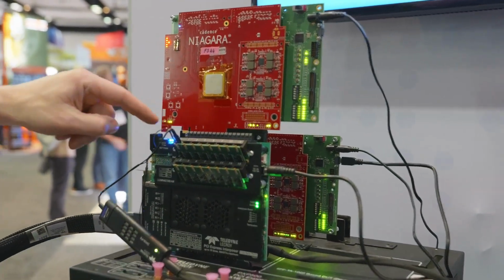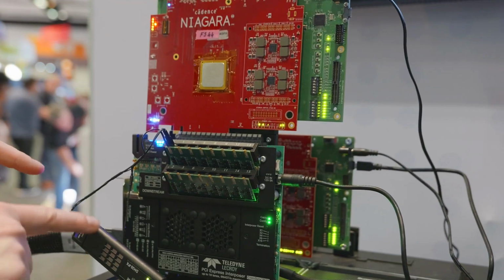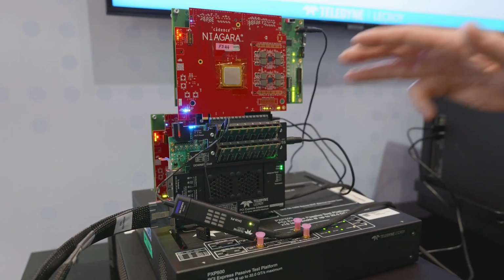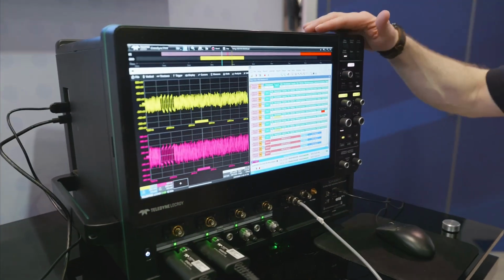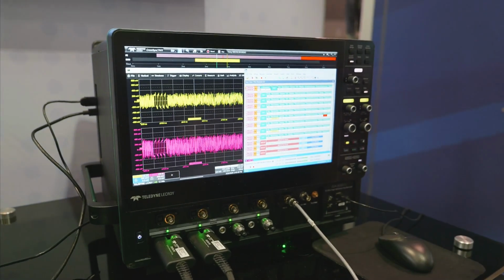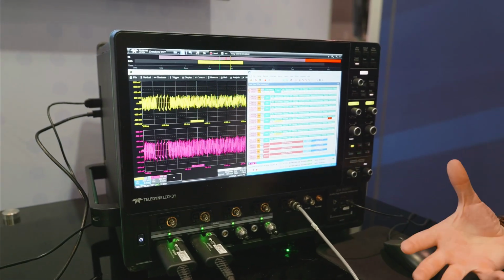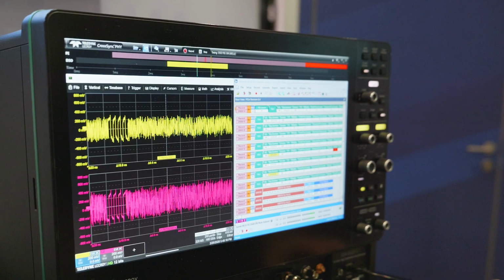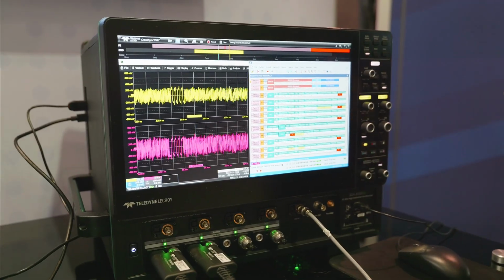PCI Express 6.0 Link Training Analysis Demo at DesignCon 2026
PCI Express 6.0 Link Training Analysis Demo at DesignCon 2026 using Cadence's Niagara PCIe Subsystem and Teledyne LeCroy's WaveMaster 8000HD 12-bit High Definition Oscilloscope.